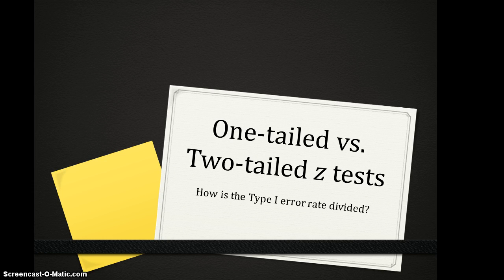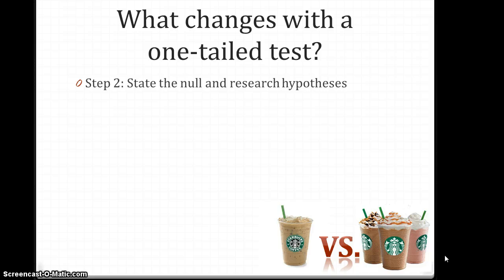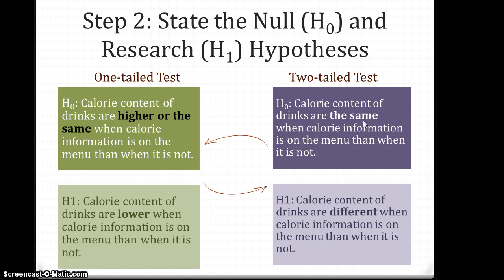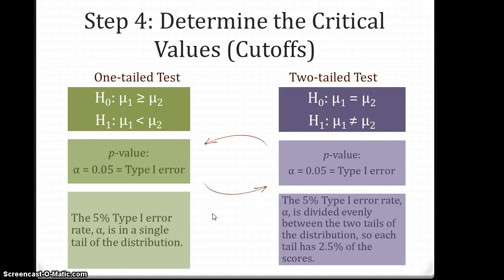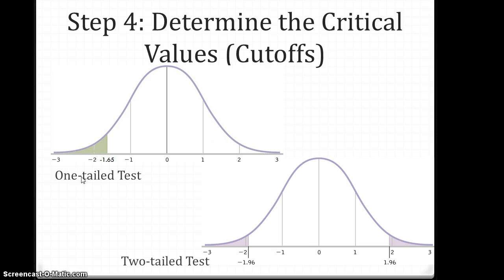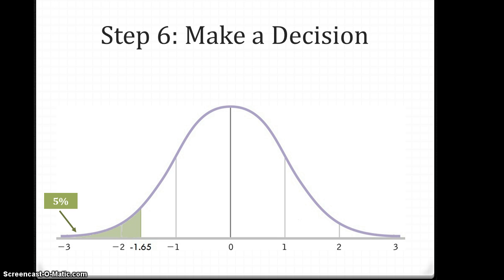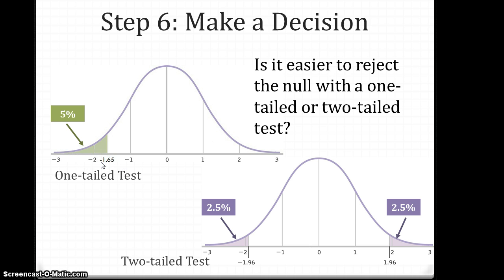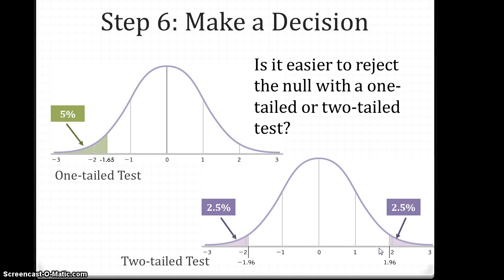One-tailed vs Two-tailed z-test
A continuation of the one sample z test video in which I present how the critical value (cutoff) is affected by a directional hypothesis when compared to a nondirectional hypothesis.